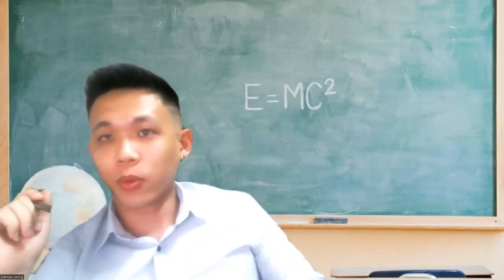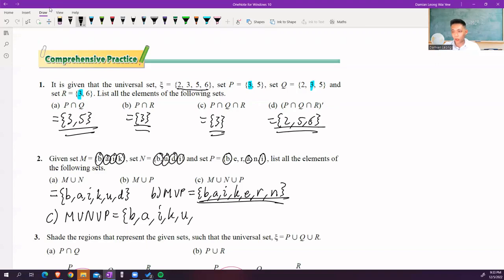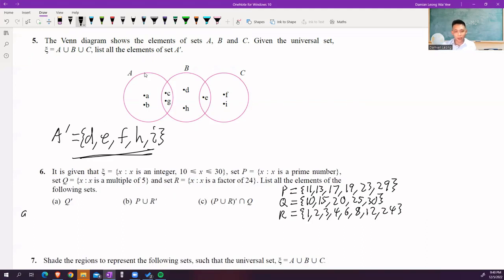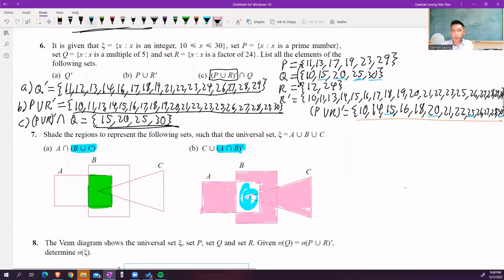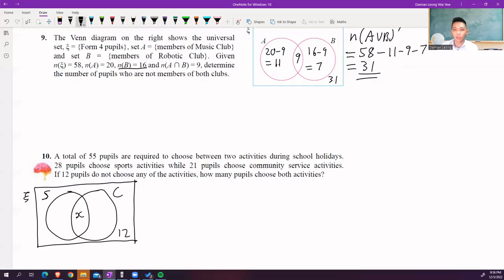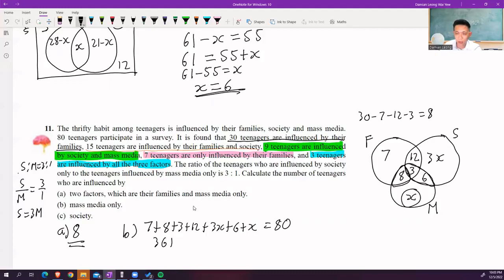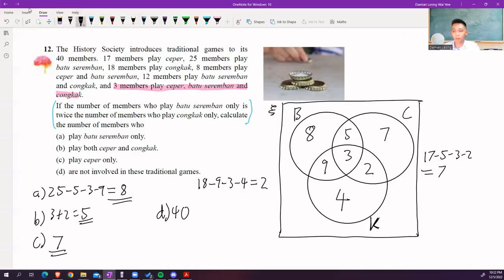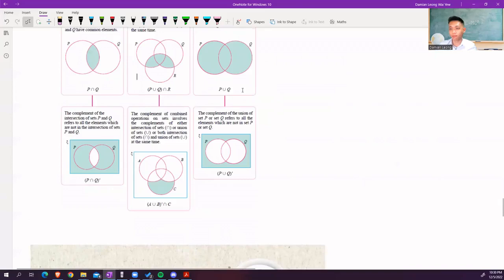FORM 4 MATH KSSM TEXTBOOK CHAPTER 4 Comprehensive Practice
FORM 4 MOD MATH KSSM TEXTBOOK CHAPTER : Operation on Sets
COMPREHENSIVE PRACTICE

0:00 - Intro
1:05 - Question 1
5:23 - Question 2
9:09 - Question 3
10:01 - Question 4
12:24 - Question 5
13:26 - Question 6
20:35 - Question 7
23:33 - Question 8
26:44 - Question 9
28:46 - Question 10
32:03 - Question 11
39:16 - Question 12
46:02 - Question 13
52:00 - Outro